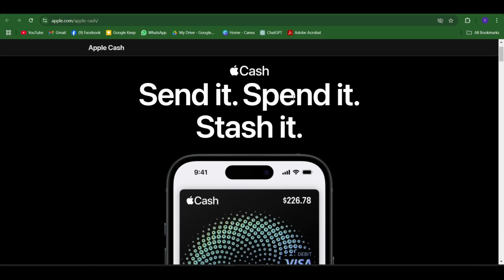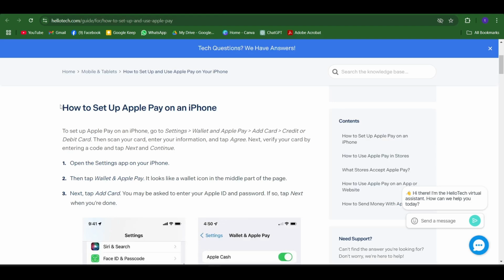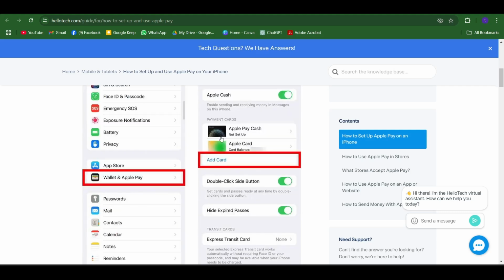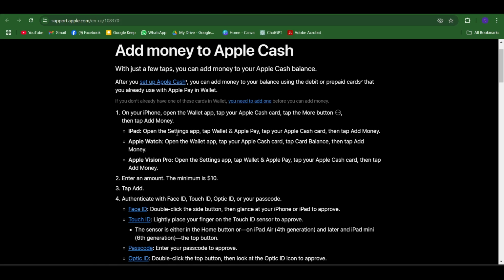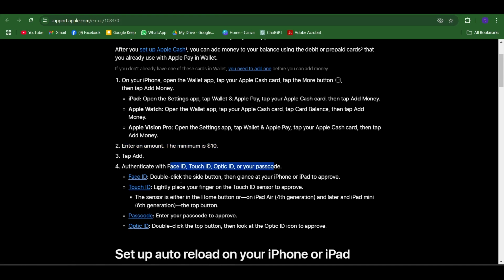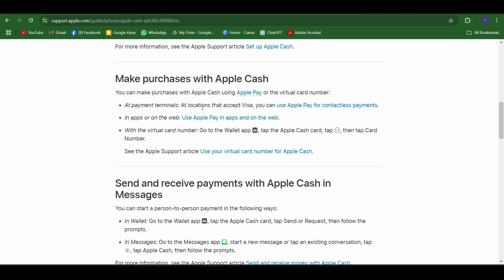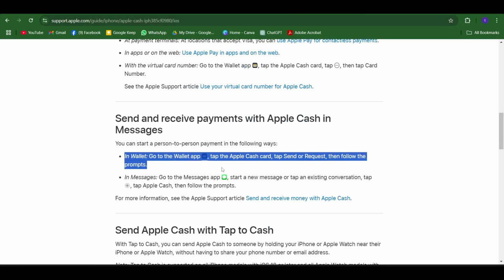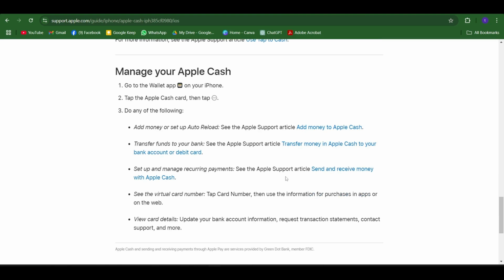HOW TO ADD APPLE CASH TO PAYMENT METHOD 2025!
- In this video, I am going to show you how to add Apple Cash to your payment method in 2025!  I’ll guide you through the step-by-step process of linking Apple Cash to your payment methods on your iPhone, so you can use it for easy payments across apps and in stores.